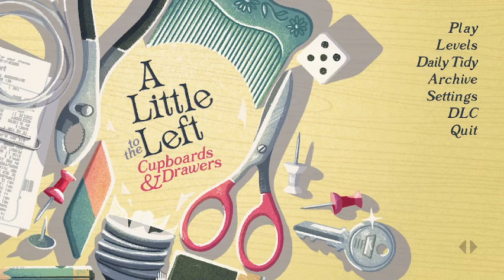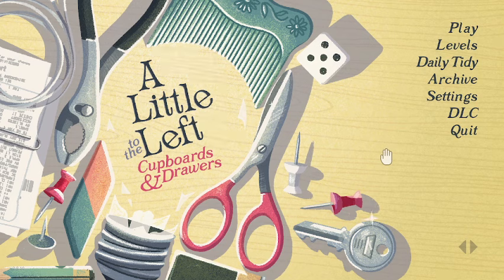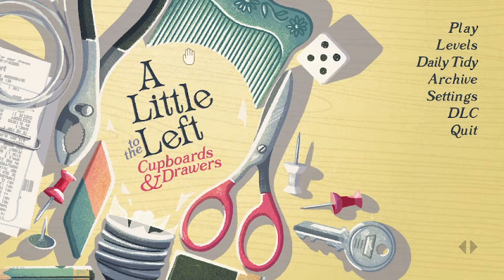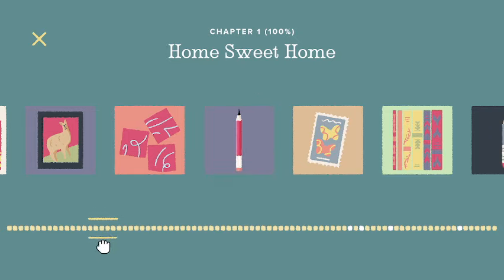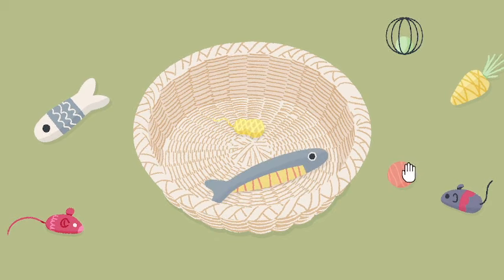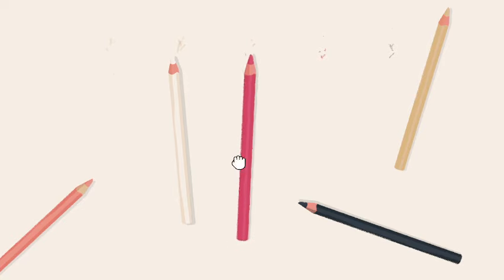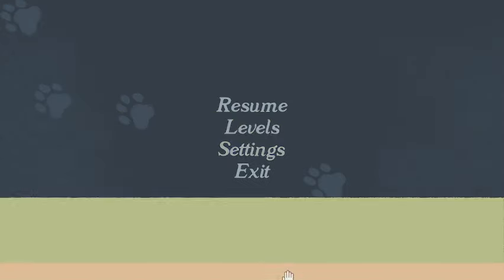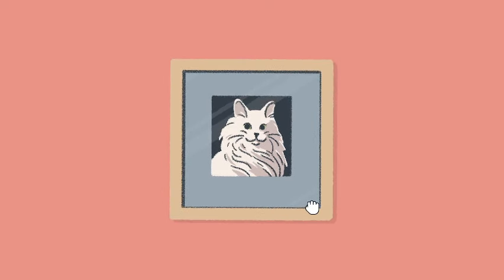ASMR A Little to the Left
Today I play A Little to the Left and test out my brand new microphone!
Link to the microphone

Want to give me a gift to help me create new content?